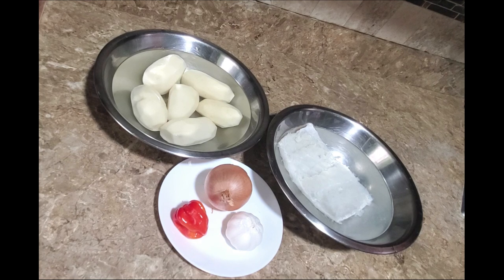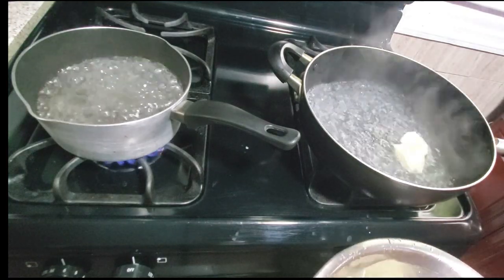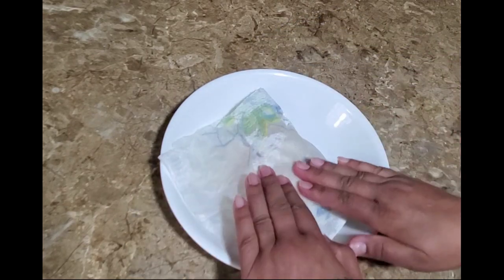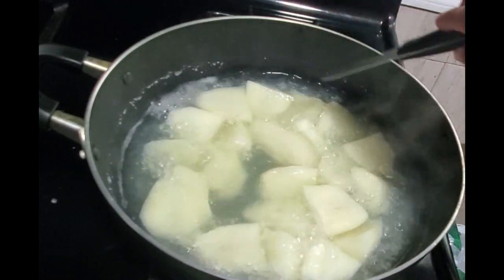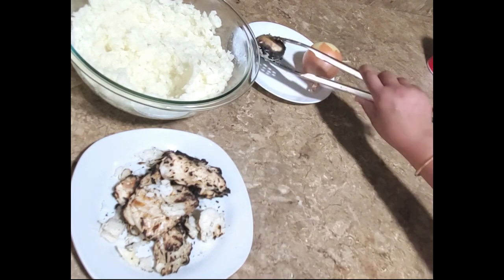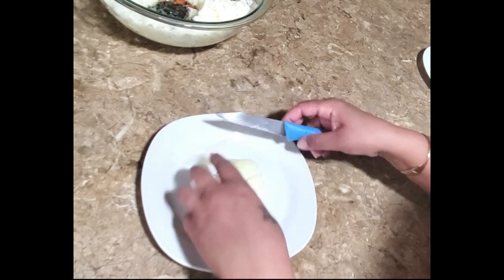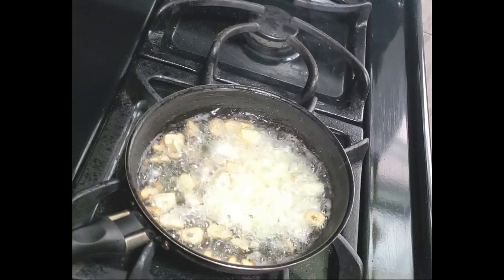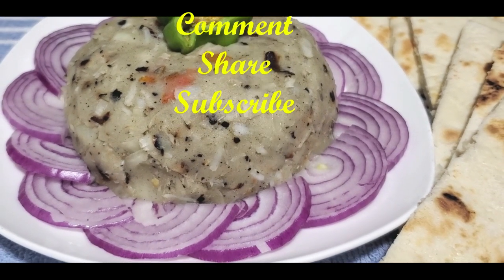Aloo Choka with roasted salt fish/cod fish | ** YOU MUST TRY THIS** EP#43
Aloo/Potato
Salt fish/cod fish
Onion, Garlic, Hot pepper
Link for the sada roti